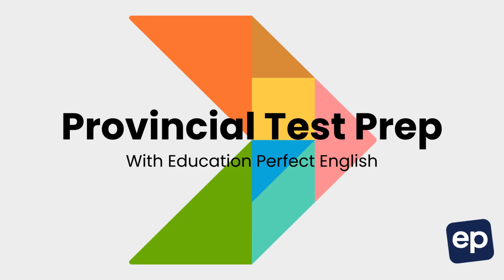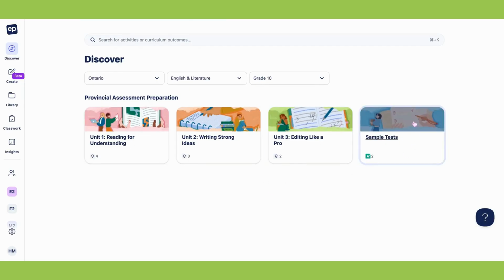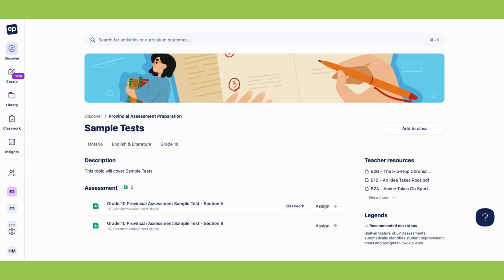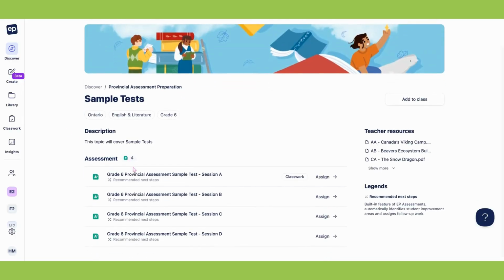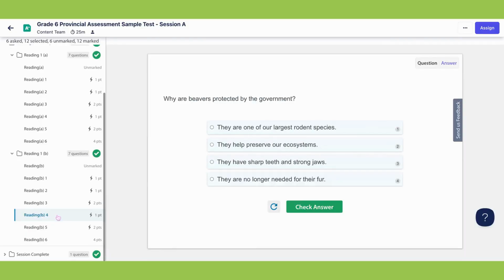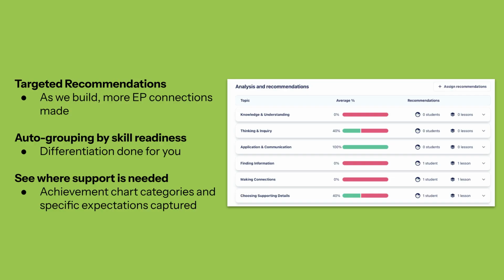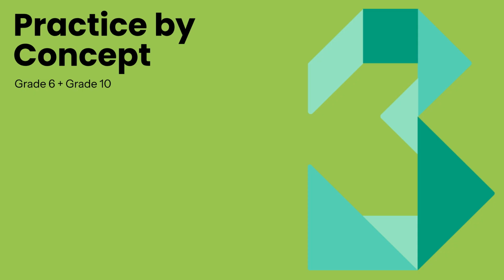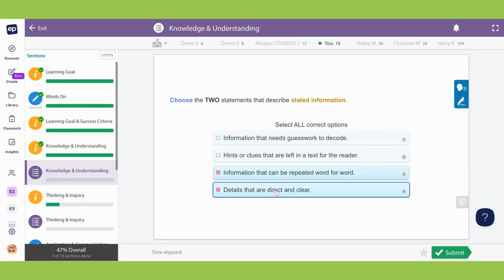ENGLISH Provincial Assessment Prep Gr 6,10